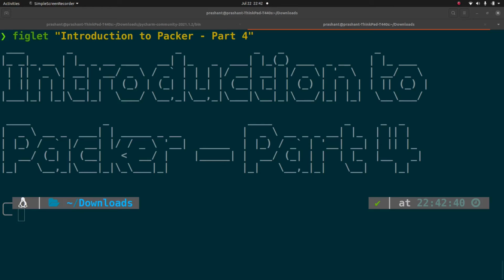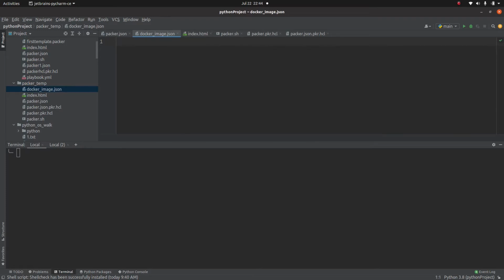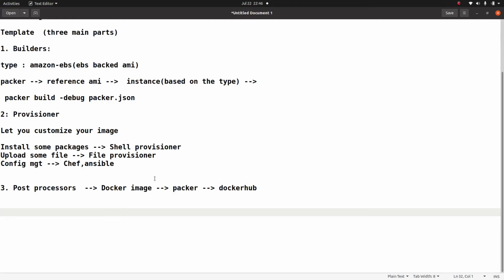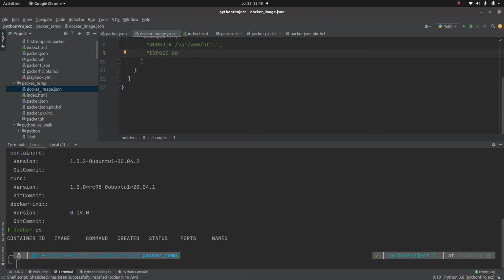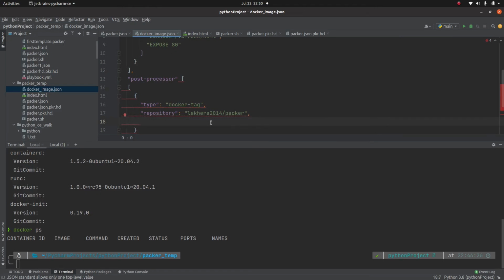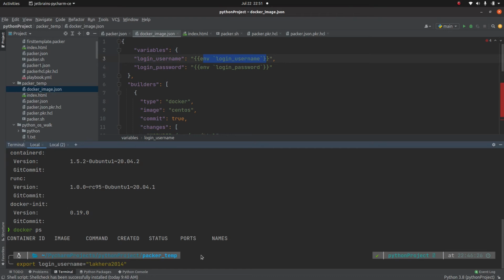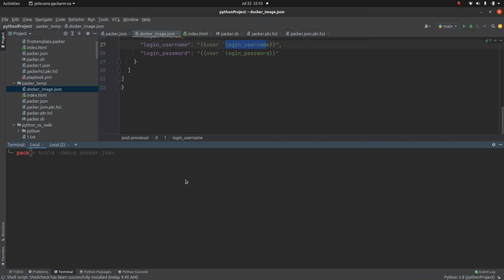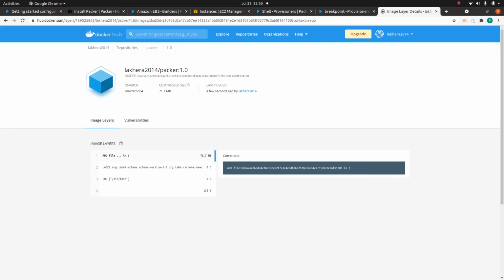Introduction to Packer - Part4, using post-processors, pushing image to Dockerhub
If you like to dig deeper into the AWS concept, please feel free to check my book.